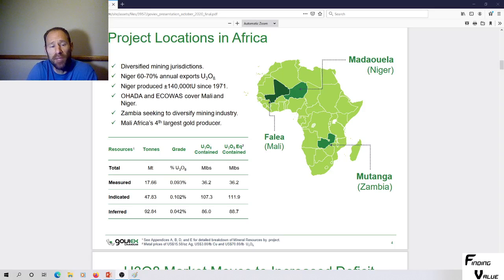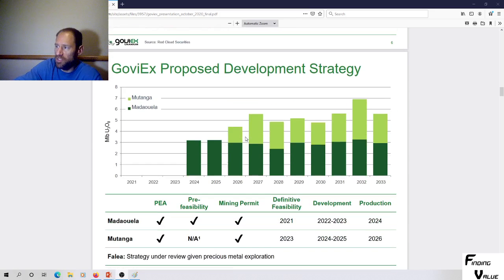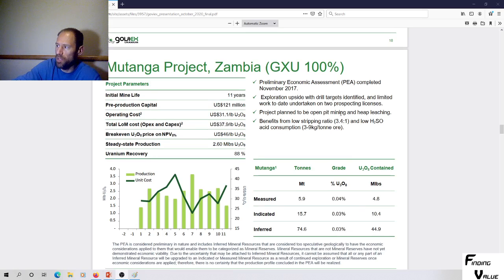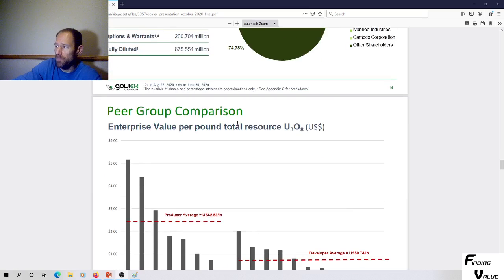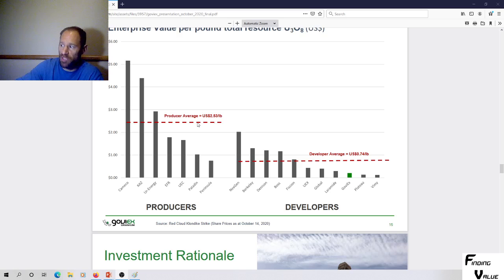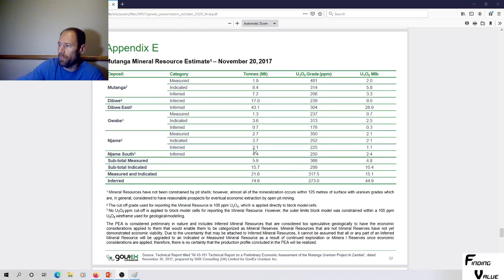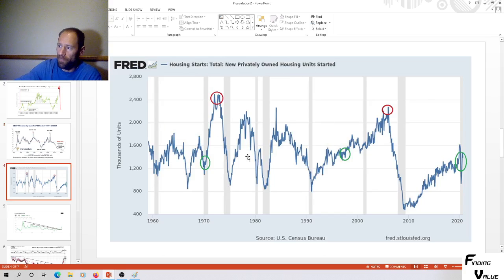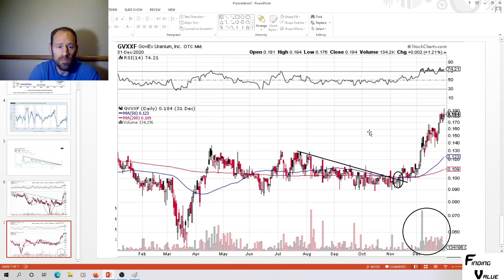Goviex Uranium: Exploration and Developer of Uranium in Africa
I go over Goviex uranium company in Africa. Have two projects they are developing for production in 2024 and 2026.